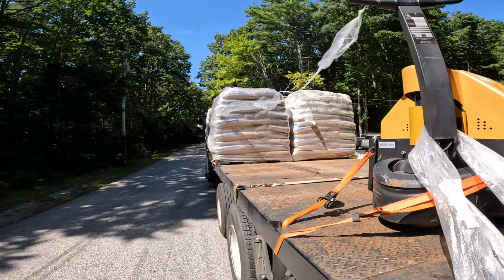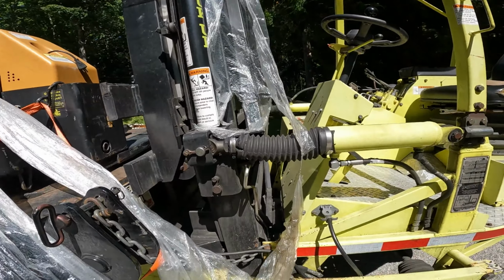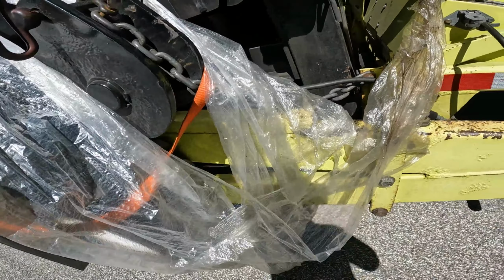4 Loads again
Shooting on the Stateline bridge makes traffic fun for me